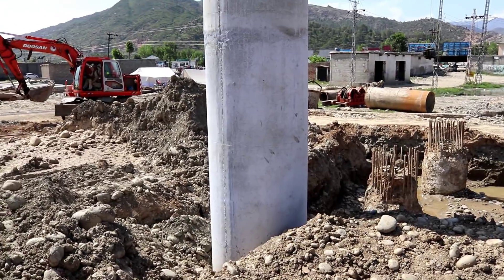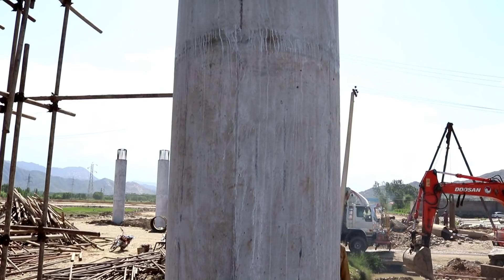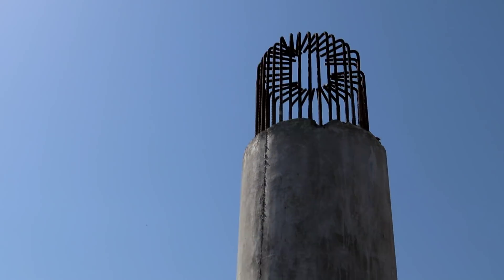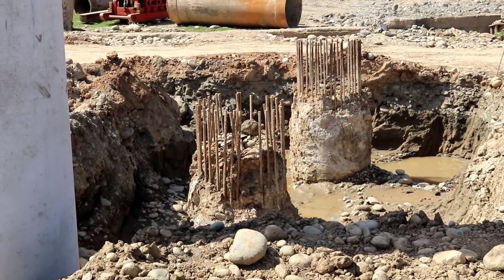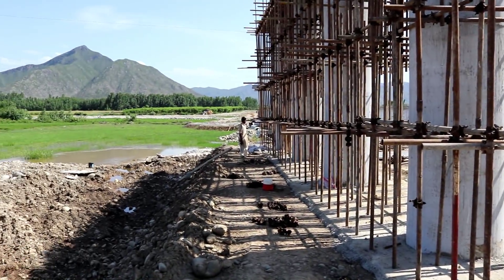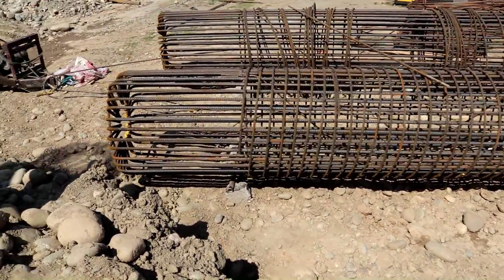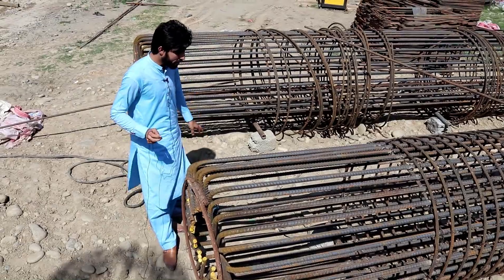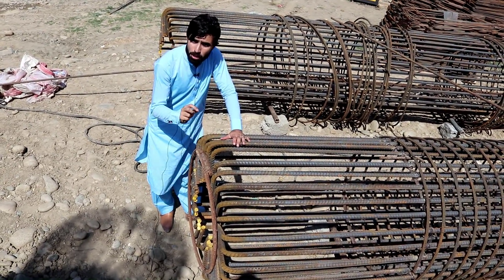Design of Pier for Bridge - Pier Reinforcement Details